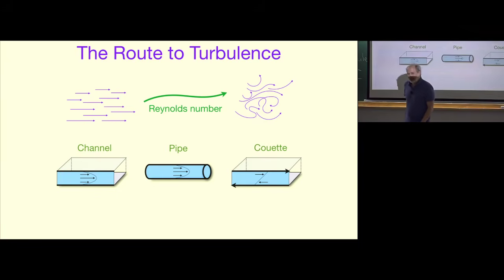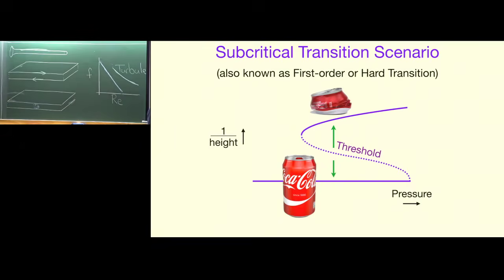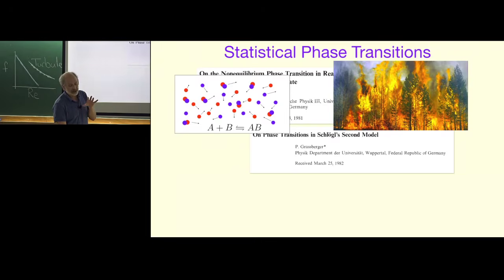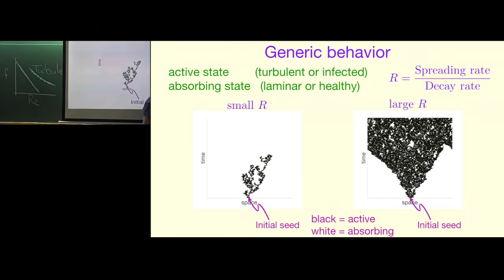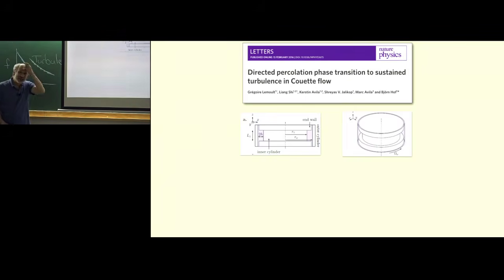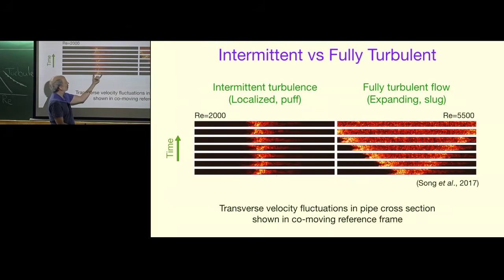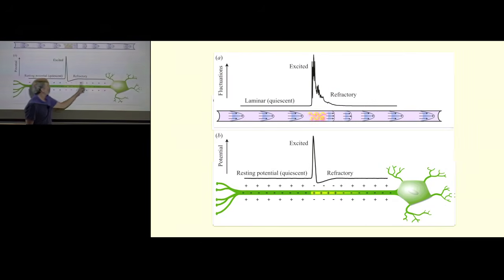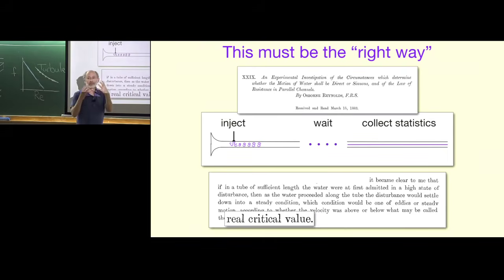The route to turbulence by Dwight Barkley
COLLOQUIUM

THE ROUTE TO TURBULENCE

SPEAKER: Dwight Barkley (University of Warwick, UK)

DATE: Thu, 20 February 2020, 14:30 to 16:00

VENUE: Emmy Noether Seminar Room, ICTS Campus, Bangalore

ABSTRACT
Explaining the route to turbulence has been a long and tortuous journey. After years of missteps, controversies, and uncertainties, we are at last converging on a unified and fascinating picture of transition in flows such as pipes, channels, and ducts.  Classically, subcritical transition (such as in a pipe), was thought to imply a discontinuous route to turbulence. We now know that this is not the case -- subcritical shear flows may, and often do, exhibit continuous (second-order) transition.  I will discuss recent developments in experiments, simulations, and theory that have established a deep connection between transition in subcritical shear flows and a class of non-equilibrium statistical phase transitions known as directed percolation. From this we understand how to define precise critical points for systems without linear instabilities and how to characterize the onset of turbulence in terms of non-trivial, but universal power laws.  I will discuss the physics responsible for the complex turbulent structures ubiquitously observed near transition and end with thoughts on outstanding open questions.

0:00:00 The Route to Turbulence
0:04:28 Critical Reynolds numbers for onset of turbulence in a pipe
0:06:20 Observations by Reynolds (1883)
0:07:34 Wall-Bounded Shear Flows
0:08:42 Finite-amplitude instability
0:09:16 Subcritical Transition Scenario
0:10:49 Subcritical Shear Flows
0:12:40 Intermittent Turbulence
0:15:12 Overview
0:19:09 Is turbulence in a pipe sustained at Re=1900
0:20:31 Statistical Phase Transitions
0:21:54 Tutorial on absorbing state transitions(Directed Percolation)
0:21:59 Janssen-Grassberger
0:22:29 turbulence = disease
0:22:51 Wait a while
0:23:32 Turbulence Survival Lifetimes
0:27:26 Puffs can split (Disease can spread)
0:27:58 Splitting lifetimes
0:28:25 Laminar Flow and Turbulence
0:29:31 Generic behavior
0:32:25 Do any actual shear flows behave this way?
0:34:27 Can we do more?
0:35:00 Rc Turbulence fraction increases as R increases from Rc
0:36:05 Characteristic temporal scale: Characteristic spatial scale: $1
0:36:38 Critical scaling exponents
0:38:21 Puffs can split
0:41:07 Directed percolation phase transition to sustained turbulence in Collette flow
0:45:07 Universal continuous transition to turbulence in a planar shear flow
0:48:28 Why is there intermittenty?
0:52:23 Mechanism for localization Slug
0:58:28 Puff formation in long pipe
1:02:52 Puff and Slug
1:04:21 Excitable and Bistable
1:06:09 Transition scenario is captured by transition from Excitability to Bistability, together with fluctuations on the upper excited branch.
1:10:26 Brings tremendous clarity to transition in subcritical shear flows
1:10:52 This must be the "right way"
1:13:03 Intermittent vs Fully Turbulent
1:14:23 Q&A